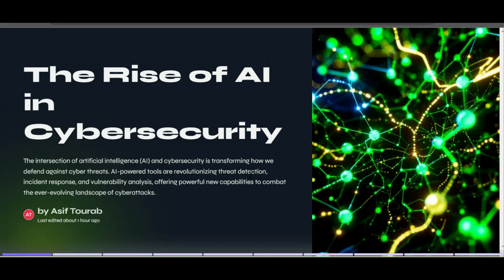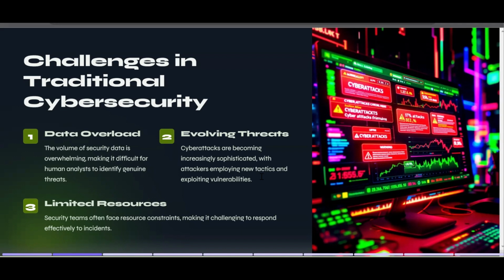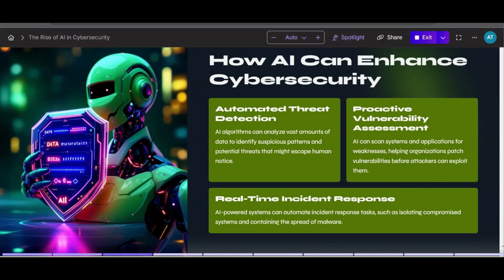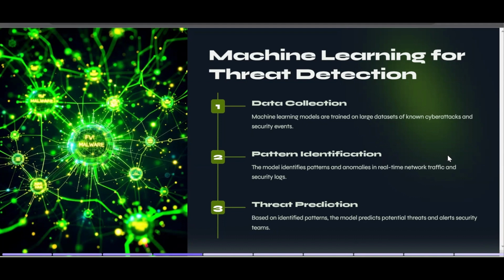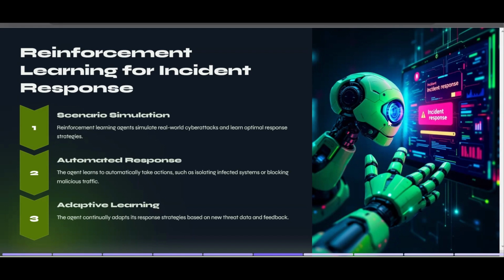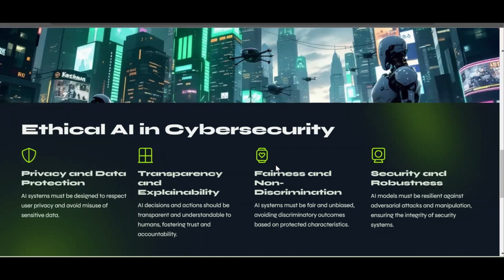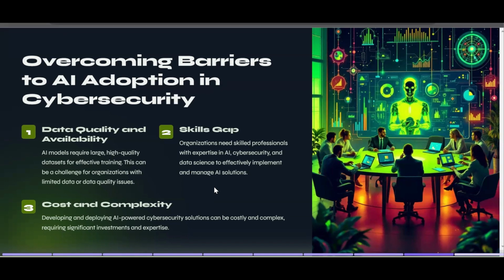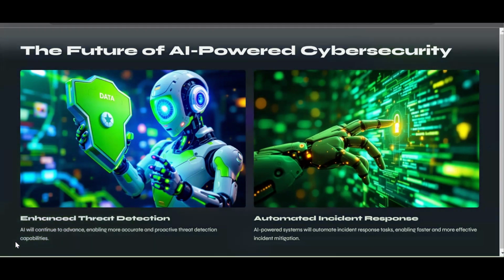AI in Cybersecurity: Transforming Threat Detection & Defense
Artificial Intelligence is revolutionizing the cybersecurity landscape, making it smarter, faster, and more efficient. In this video, we dive into:

How AI is used to detect and prevent cyber threats 🚨
The role of machine learning in real-time threat analysis 📊
The future of cybersecurity powered by AI 🤖
Learn how AI enhances threat intelligence, automates incident response, and protects against advanced cyberattacks. Whether you're a tech enthusiast, a cybersecurity professional, or just curious about the future of AI, this video has something for everyone!